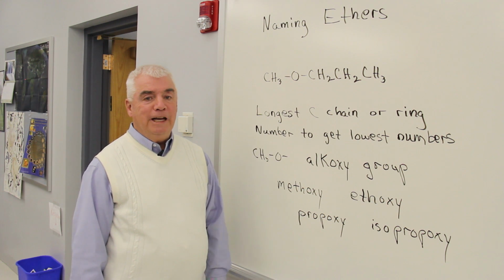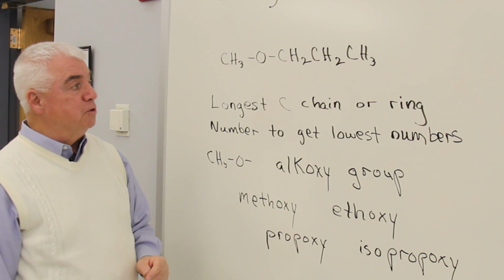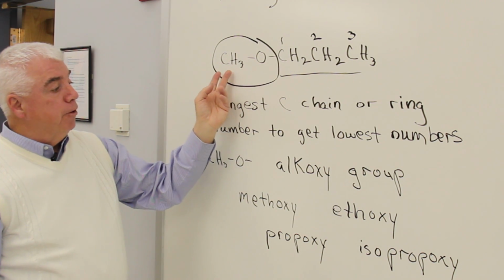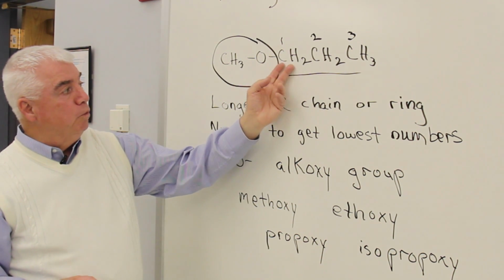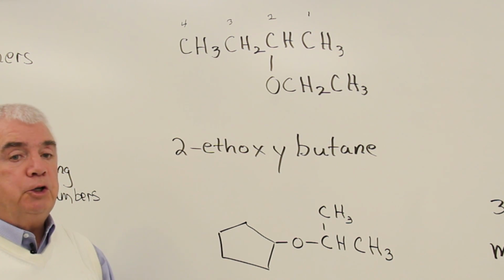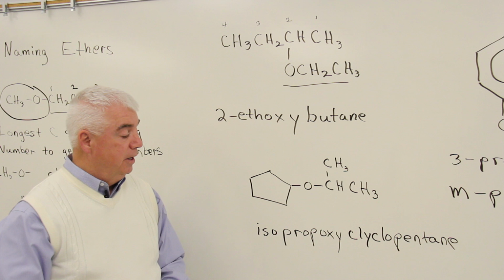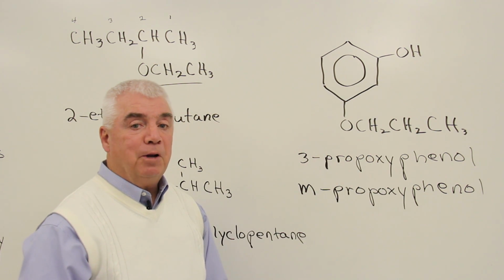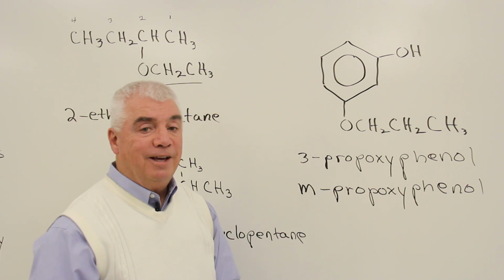Naming Ethers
In this detailed tutorial on naming ethers, we explore the essential rules and techniques used to name these important organic compounds in chemistry. Ethers, characterized by their -O- functional group, play a significant role in both organic chemistry and practical applications. Understanding how to properly name ethers is crucial for chemistry students and anyone working with organic compounds.

This video covers both the IUPAC system and the common naming conventions for ethers, starting with simple ethyl ether and moving on to more complex structures. You'll learn how to identify parent chains, assign alkoxy groups, and understand prefixes and suffixes to ensure you name ethers correctly and consistently. Whether you're a high school chemistry student, preparing for exams, or a parent supporting your child in homeschooling, this tutorial will help you master the process of naming ethers.

If you're looking for more organic chemistry tips and tricks, make sure to subscribe to the channel for more tutorials, hit the like button, and leave a comment with any questions or feedback.